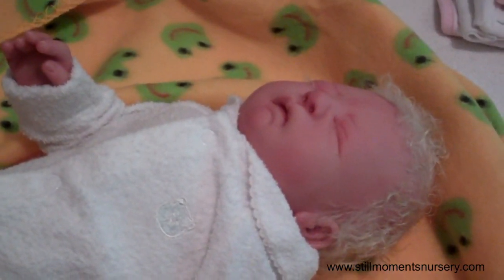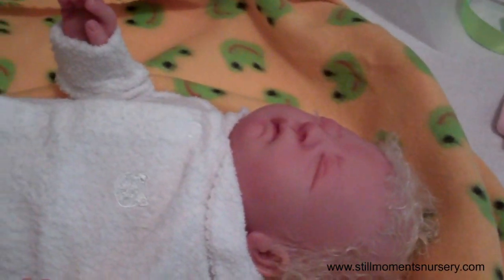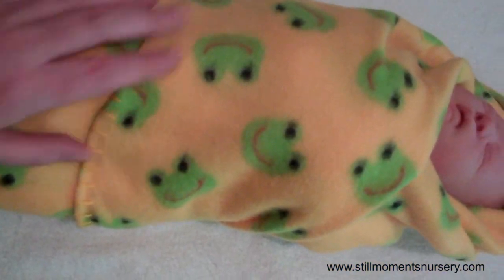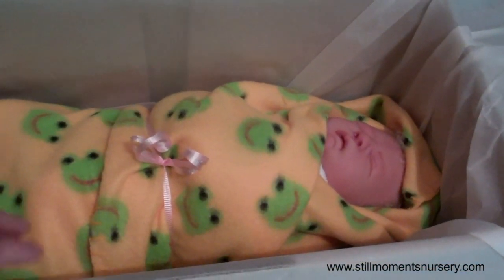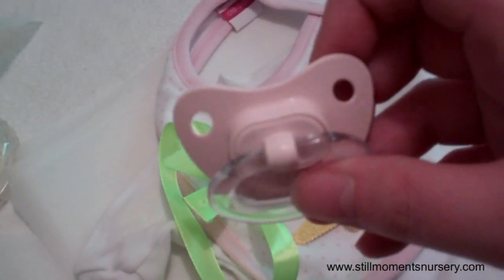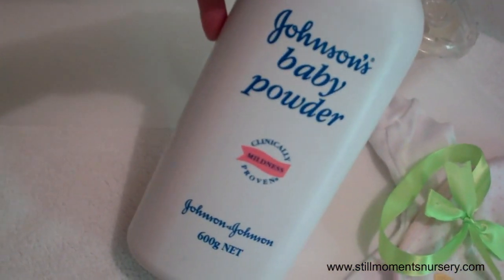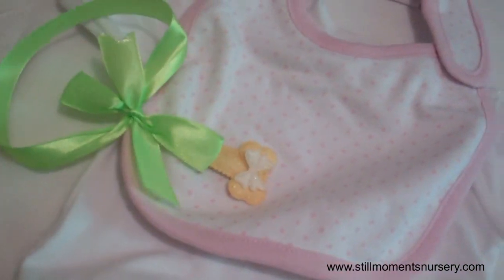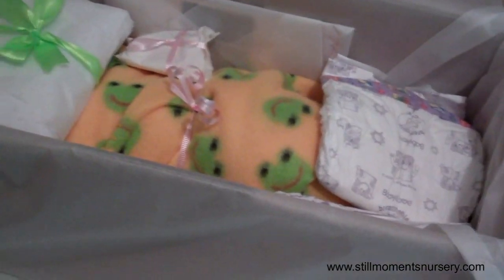Box packing of Reborn doll Sofie - Nikki Holland vlog #11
I thought I would do something different and do a Box Packing of one of my recently sold babies.
Please let me know what you think and if you want me to do  more :o)

Thanks for all watching.
Nikki Holland.